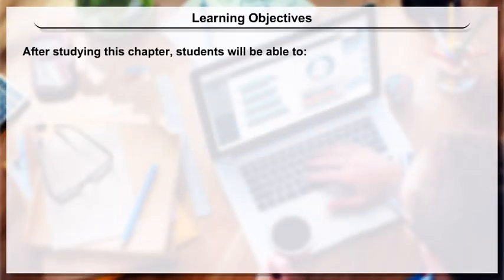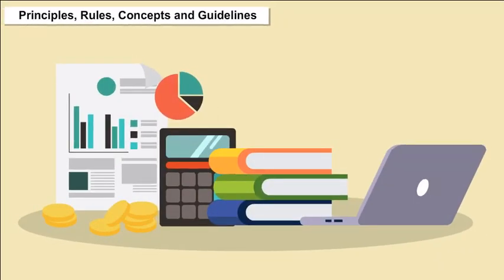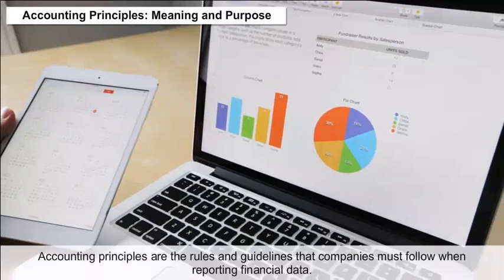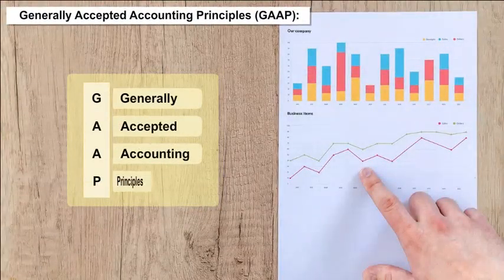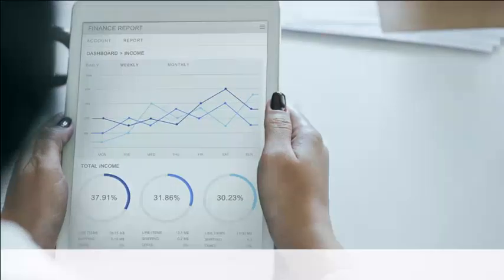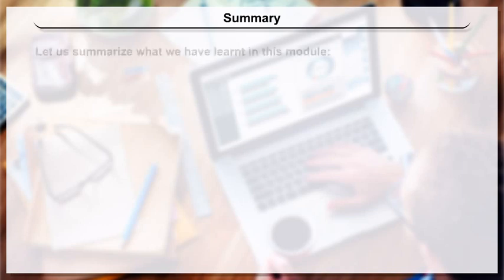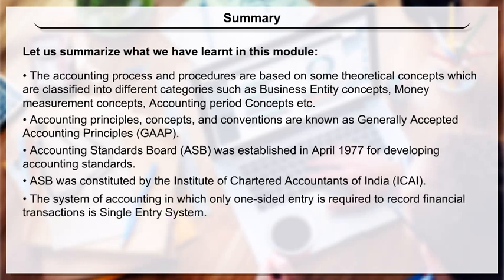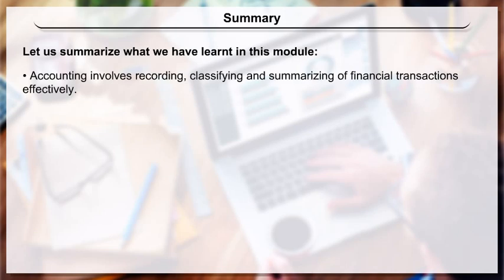2. Theory Base Of Accounting